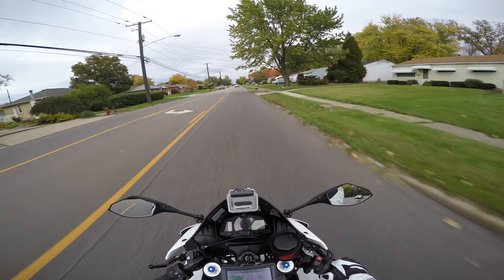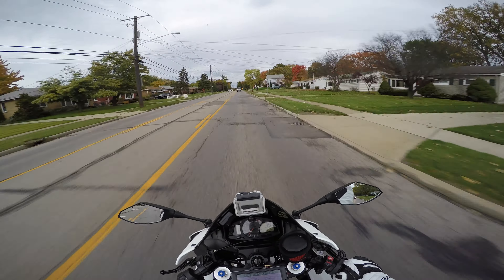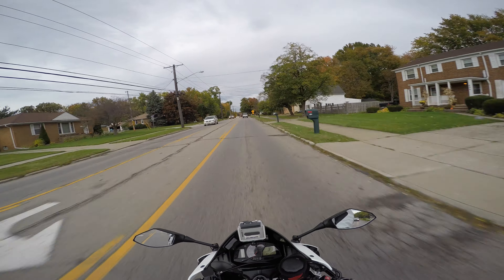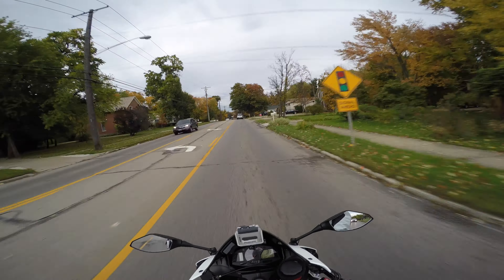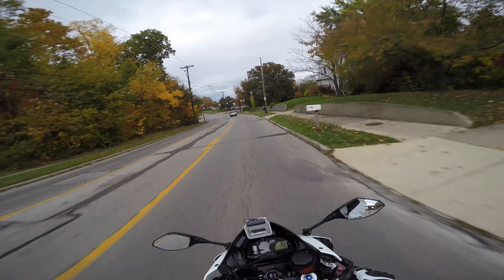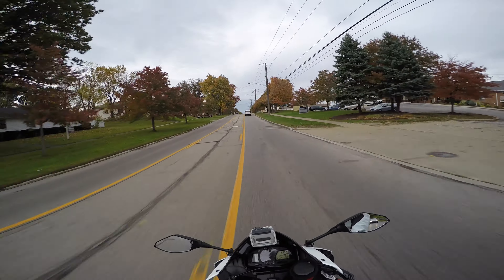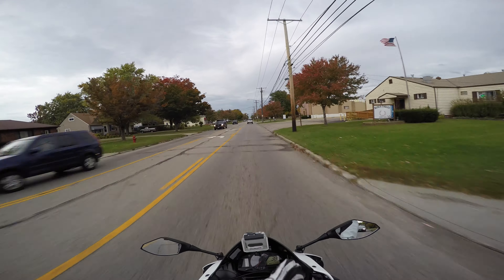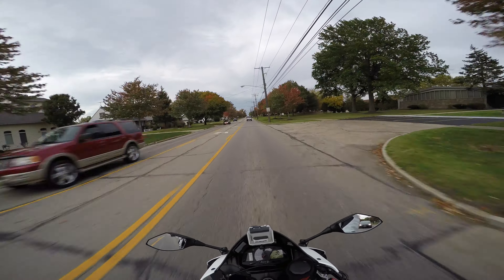GoPro Hero 4 Black 4K SUPER WIDE Video Test - Sony Microphone Sound Test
GoPro Hero 4 Super Wide 4k 24 fps Test Video MotoVlog